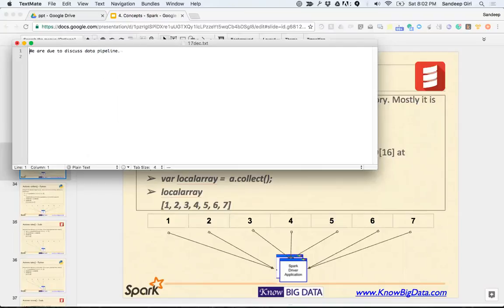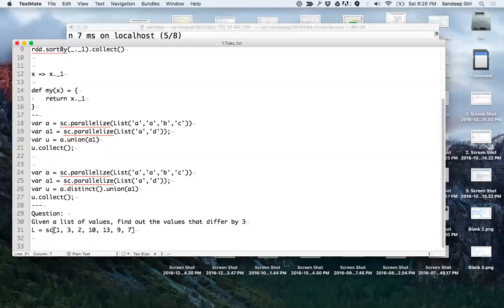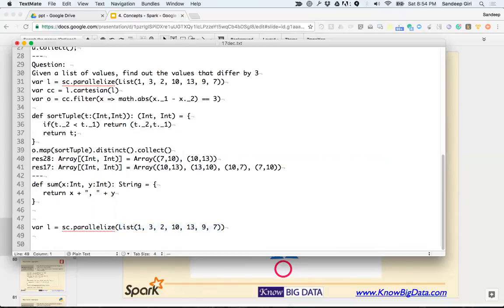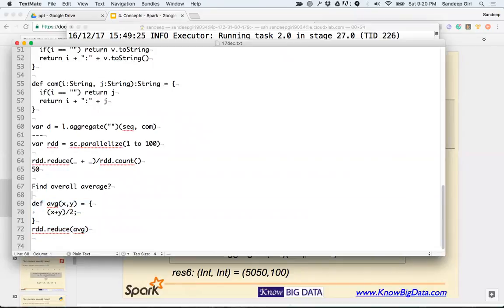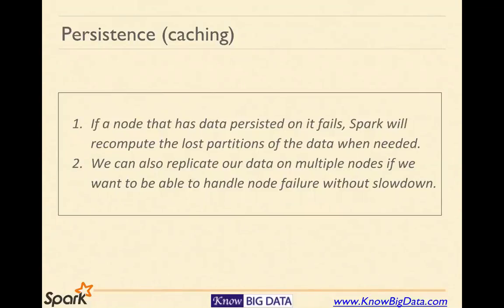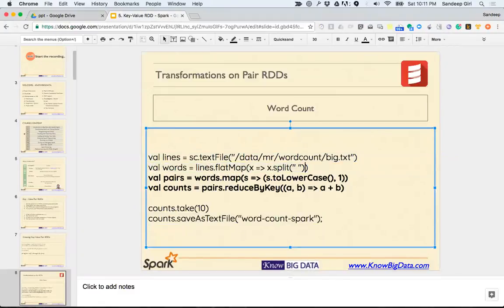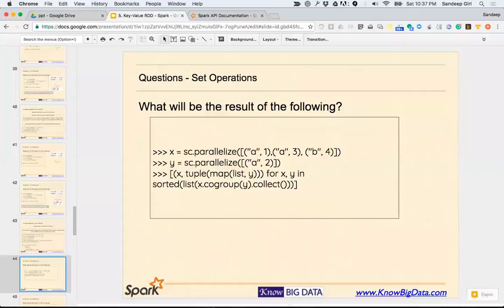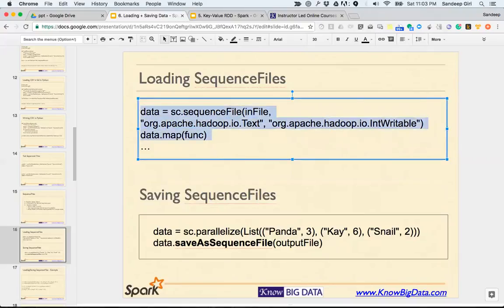Sat Dec 17 23 29 44 IST 2016